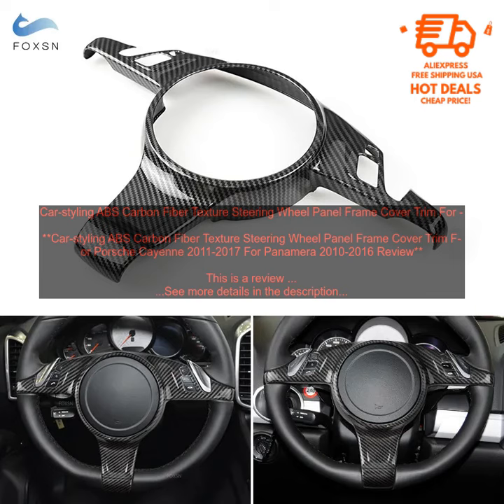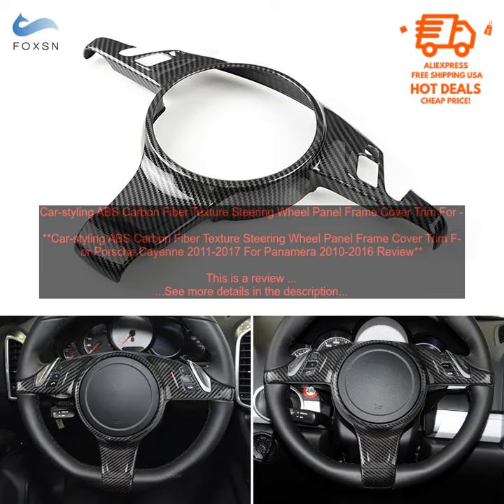1005003753053312 Car styling ABS Carbon Fiber Texture Steering Wheel Panel Frame Cover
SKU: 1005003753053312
Car-styling ABS Carbon Fiber Texture Steering Wheel Panel Frame Cover Trim For Porsche Cayenne 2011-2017 For Panamera 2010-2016
**Car-styling ABS Carbon Fiber Texture Steering Wheel Panel Frame Cover Trim For Porsche Cayenne 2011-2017 For Panamera 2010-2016 Review**

This is a review of the Car-styling ABS Carbon Fiber Texture Steering Wheel Panel Frame Cover Trim For Porsche Cayenne 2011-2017 For Panamera 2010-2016.

**Pros:**

* The product is made of high-quality ABS material, which is durable and long-lasting.
* The carbon fiber texture gives the steering wheel a stylish and luxurious look.
* The cover is easy to install and can be done in a few minutes.
* The product comes with a 1-year warranty.

**Cons:**

* The product is a bit expensive, but it is worth the price for the quality and look.
* The cover may not fit perfectly on some steering wheels.

**Overall:**

The Car-styling ABS Carbon Fiber Texture Steering Wheel Panel Frame Cover Trim For Porsche Cayenne 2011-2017 For Panamera 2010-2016 is a great product that will improve the look and feel of your steering wheel. It is made of high-quality materials and is easy to install. The product comes with a 1-year warranty.
car
 cayenne
 cover
 frame
 trim
 wheel